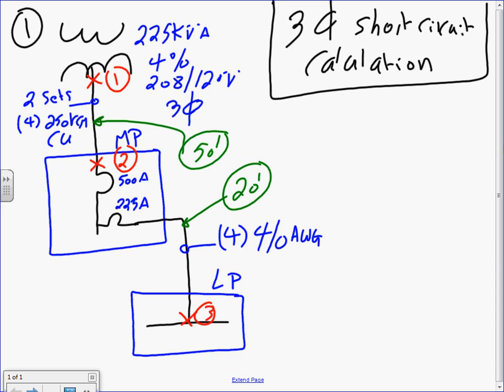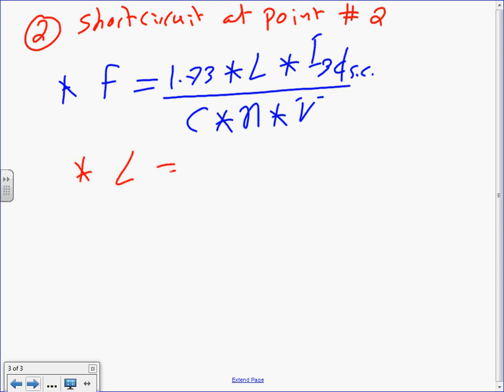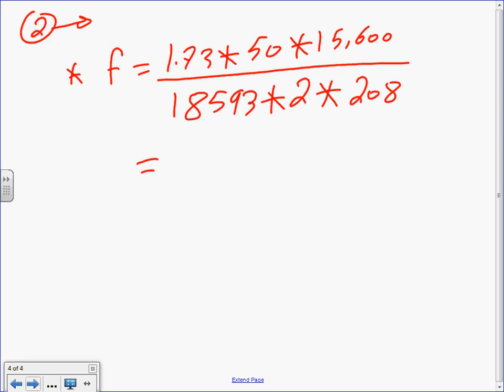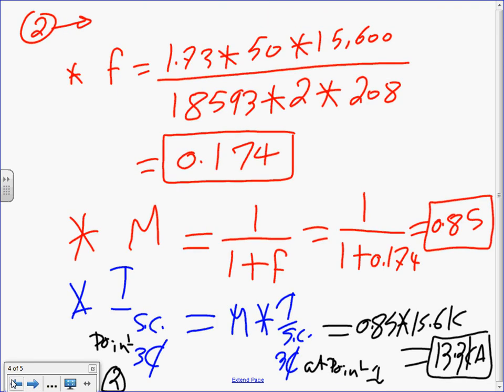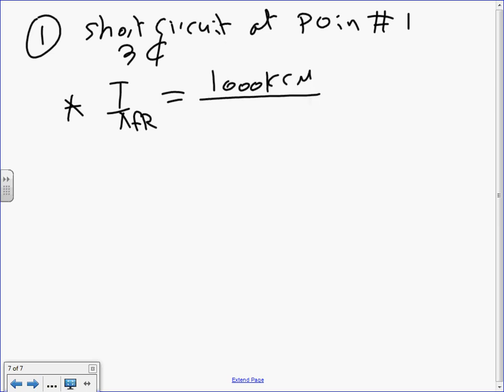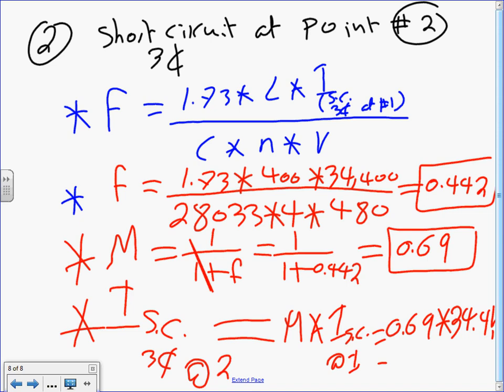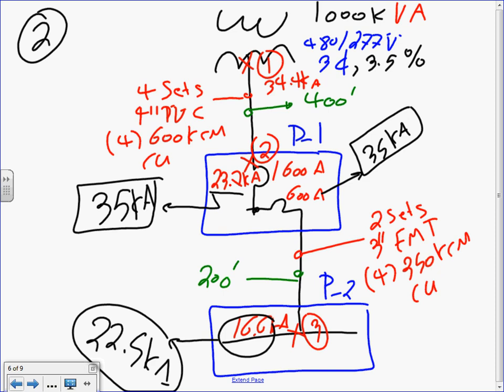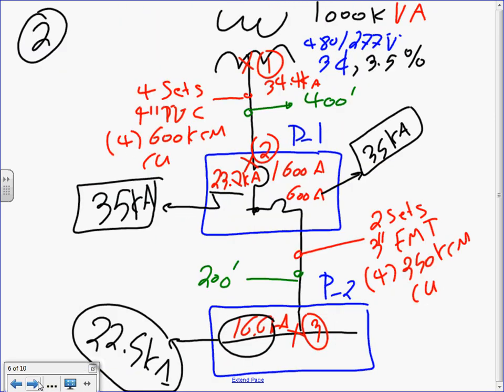Short Circuit Calculation 3 Phase By hand 11 29 12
3-phase Short Circuit Calculation by hand for Main Panel & Subpanel